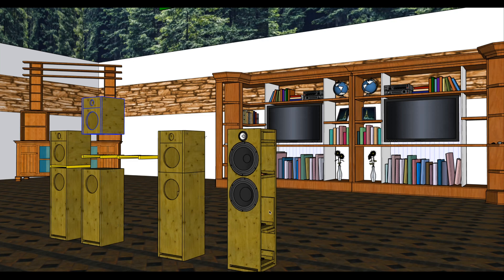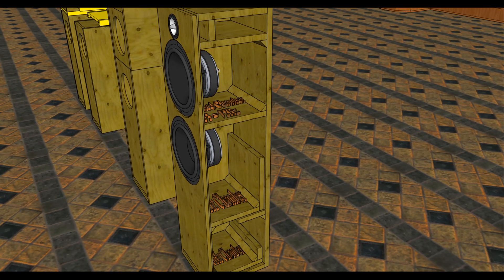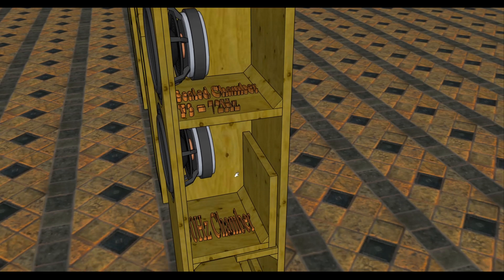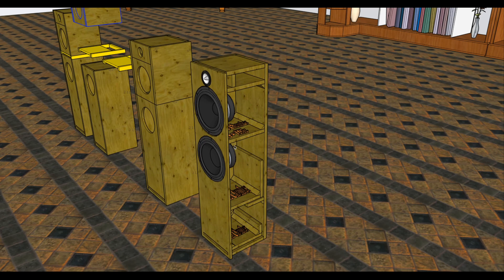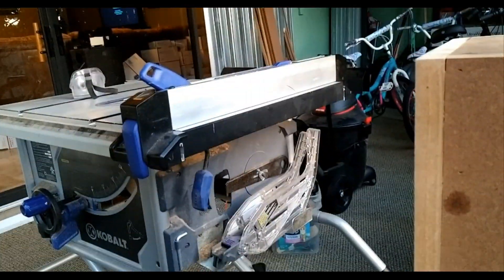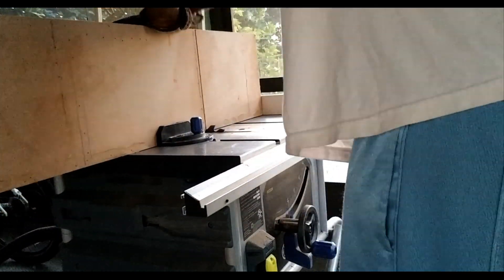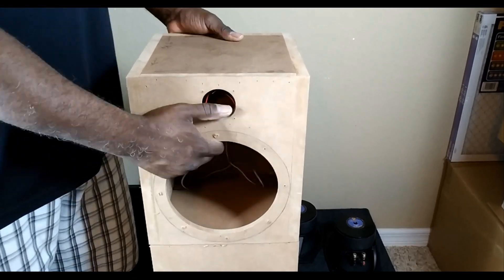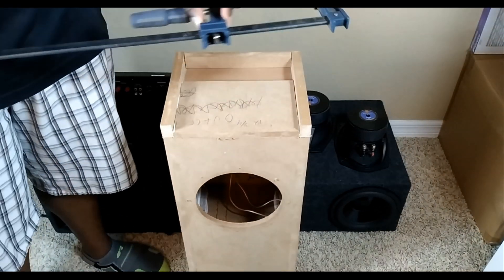Testing The Tang Band Tower - Part 2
In this video I show you guys how I converted the sealed, mid-bass chamber of my 3-way tower speaker, into an 80 Hz ported chamber.
I followed the community's help on deciding how to fix this tower, and decided to redesign the sealed mid-bass section to a ported chamber. Watch the video and let me know what you guys think.

Sealed chamber 1:  Tang Band W2-803SM
     *Tuning = F3 - 260Hz

Ported Chamber 1: Tang Band W8-2096
     *Tuning = F3 - 72Hz

Ported Chamber 2: Tang Band W8-1363SB

     *Type = 6th Order Series Bass Reflex

     *Tunings = 30Hz & 60Hz

I want these towers to be a complete solution to my listening experience for my living room area. Right now I have the Dayton Audio MK402BT as a stereo setup and they do well, but they need a sub for lower frequencies. These towers will be a all-in-one solution.